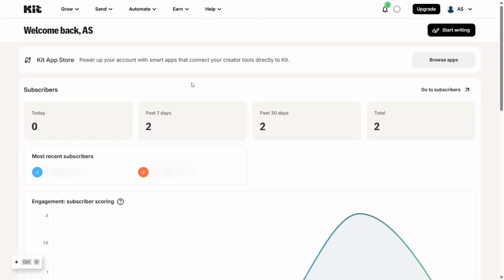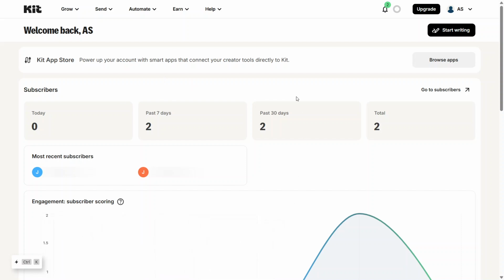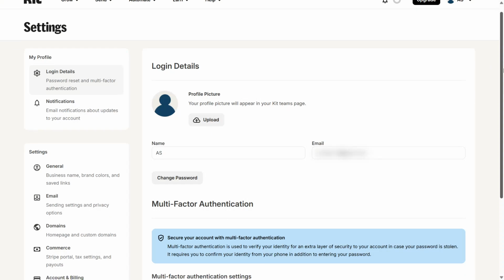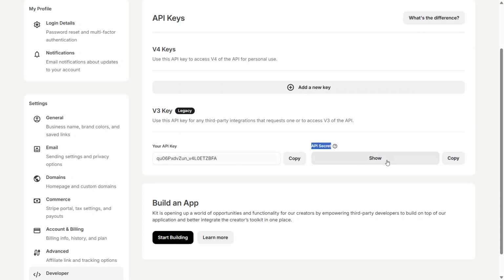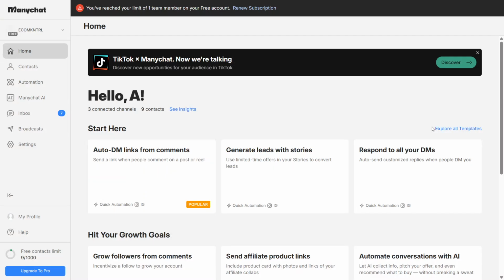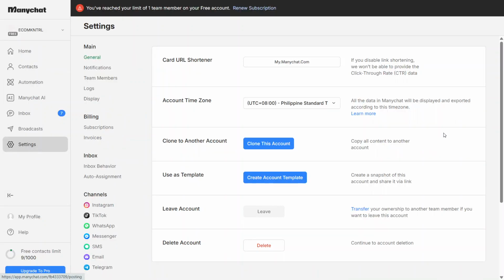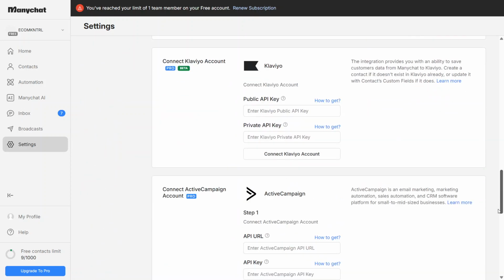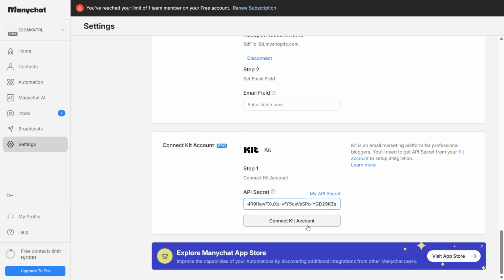How To Link ManyChat With ConvertKit (2026) | Automation Integration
Learn How to link ManyChat with ConvertKit step by step in this updated tutorial. We’ll connect your chatbot and email list using the latest interface so you can be sure you’re following the correct method that works right now. You’ll see how to set up API connections, map custom fields, and trigger ConvertKit automations directly from ManyChat flows. We’ll also cover common errors, how to test your setup, and simple ways to segment new subscribers for better email marketing results. Whether you’re a beginner or already using both tools, follow along on-screen and pause as needed. By the end, your ManyChat and ConvertKit accounts will be fully integrated and ready to capture leads on autopilot.